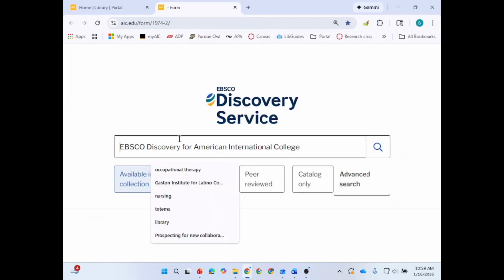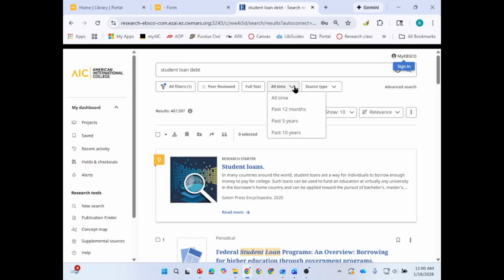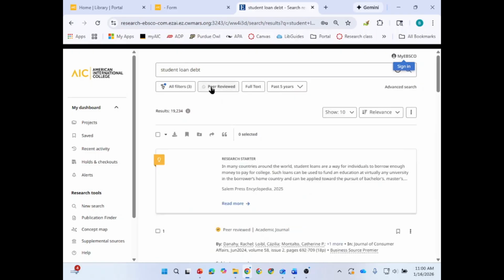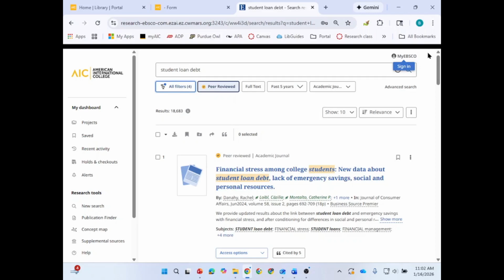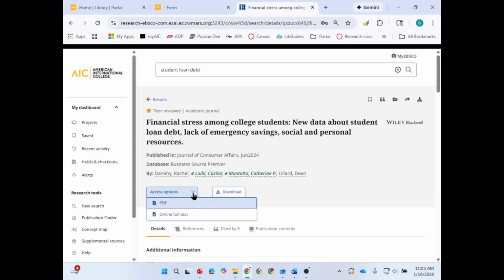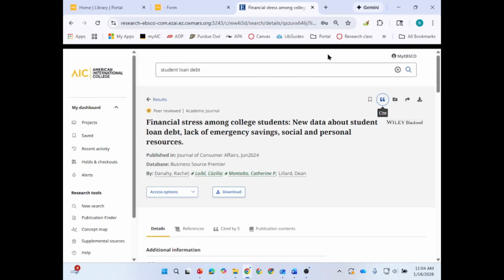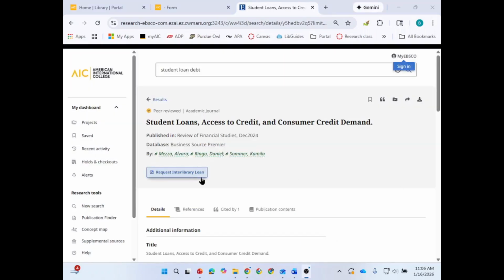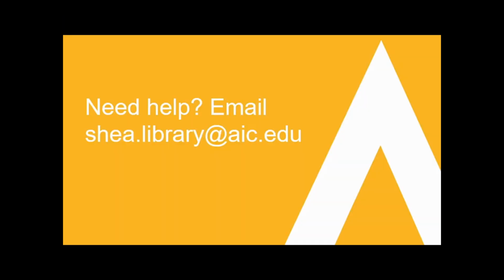How to Use EBSCO Discovery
How to use EBSCO Discovery to find articles